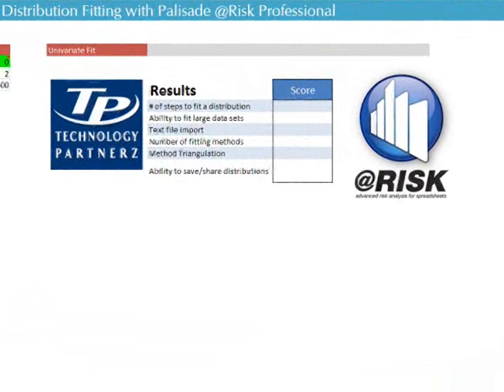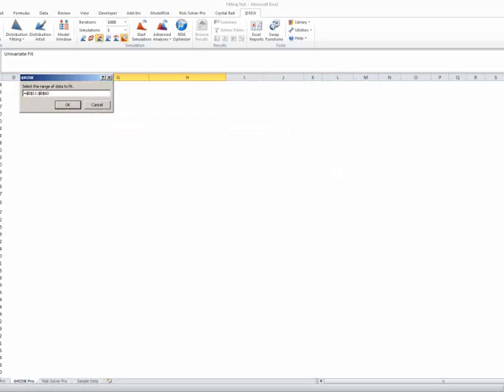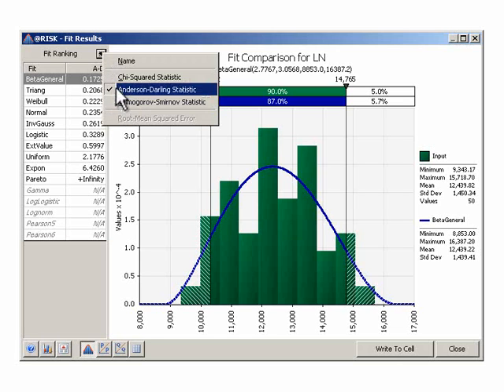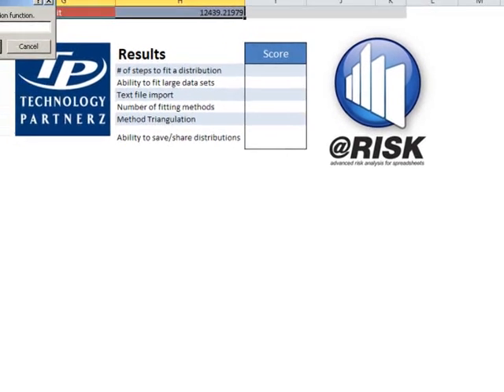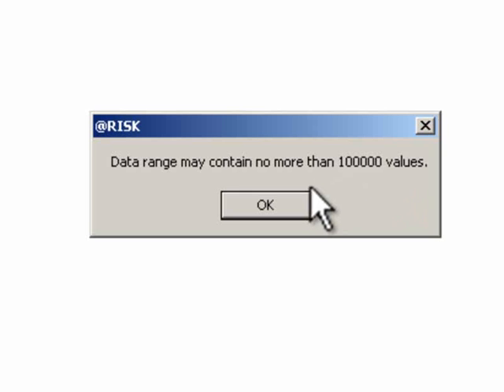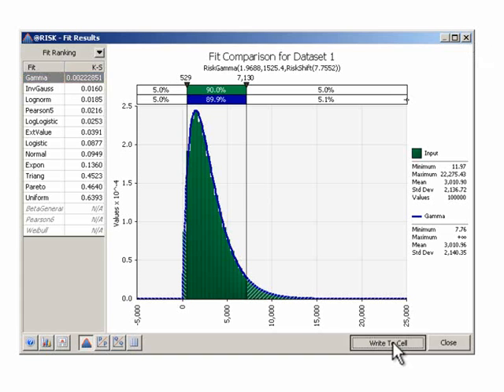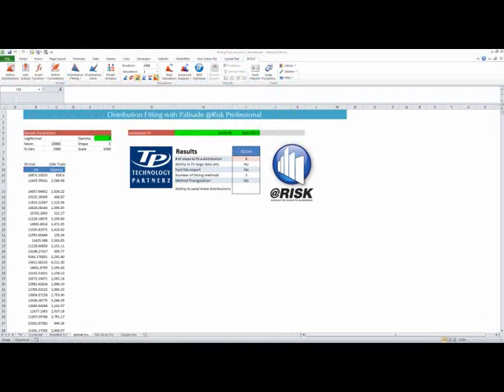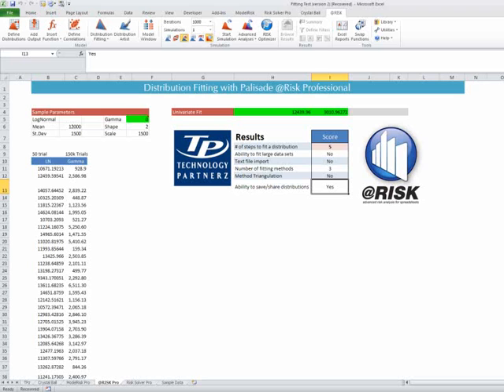Excel Simulation Tool Show Down II: Distribution Fitting - Palisade @Risk 5.7 Pro (Part 3/4)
This is the 3rd in a new 4 part video tutorial on Distribution fitting. We compare the distribution fitting capabilities of

 • Oracle Crystal Ball 11.1.2.1 Standard (Part 1)
• Palisade @RISK 5.7 Professional (Part 2)
• Vose ModelRisk 4.0 Professional (Part 3)
• Frontline Risk Solver 11.01 Professional (Part 4)